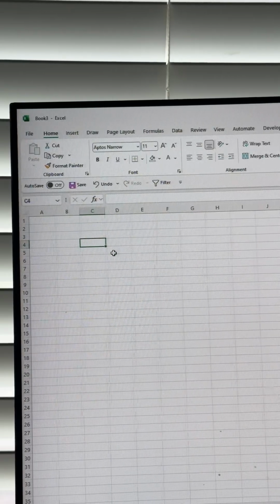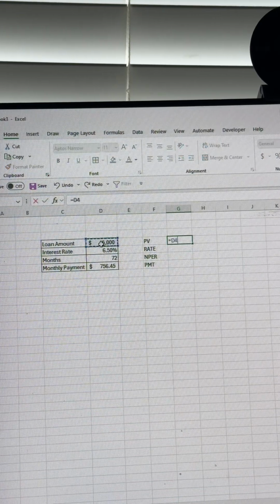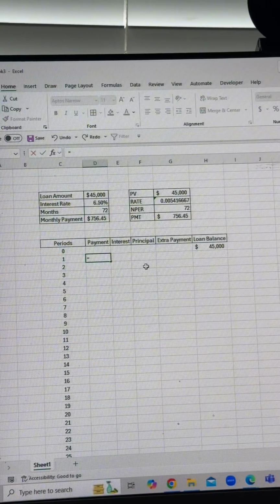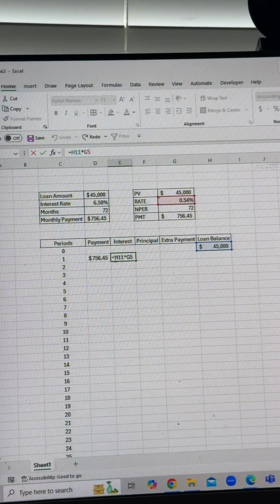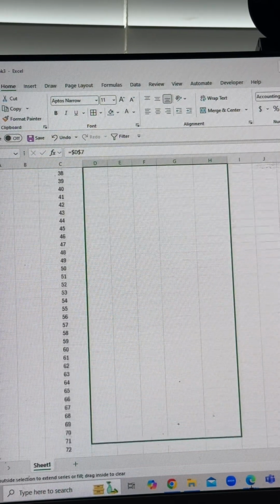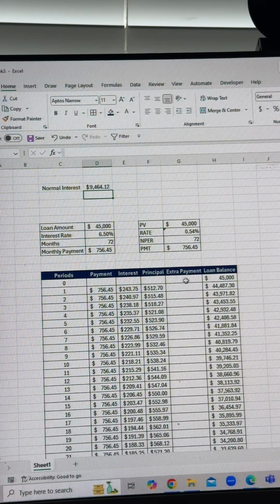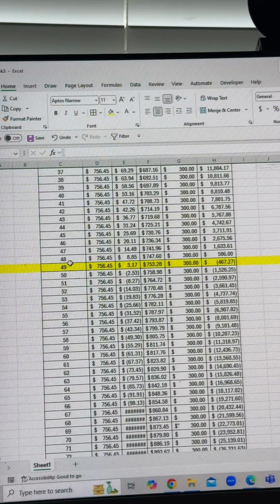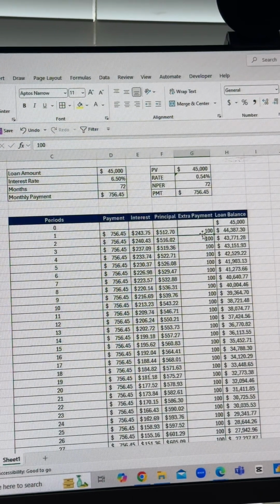PERSONAL FINANCE: PAY OFF YOUR CAR!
In this video we create an amortization table - if you have a car loan you need to create this so that you can track how you are making your payments!